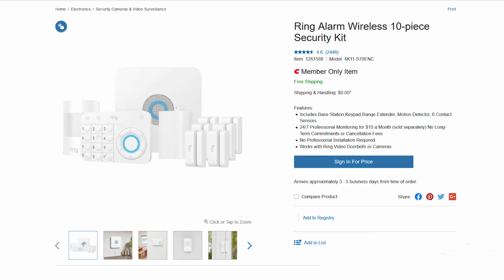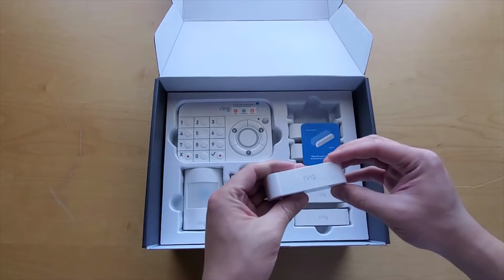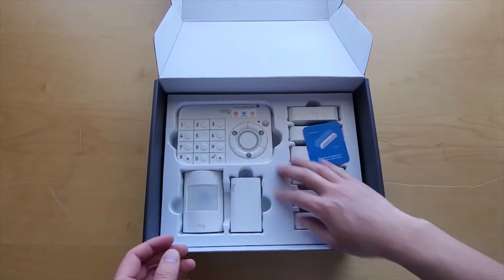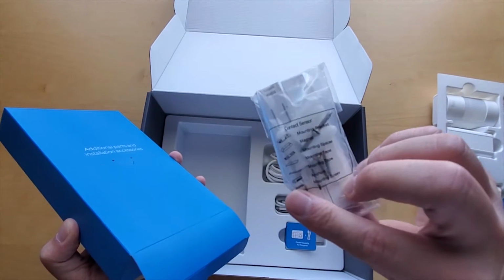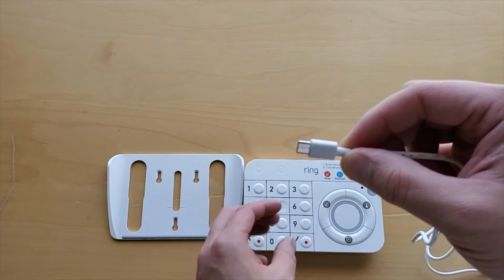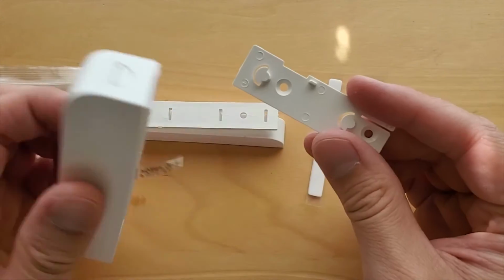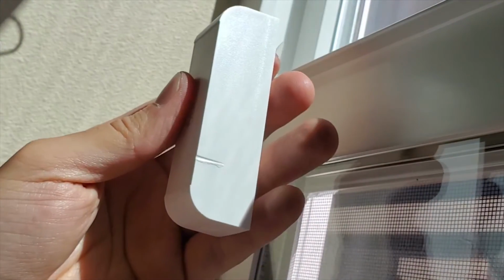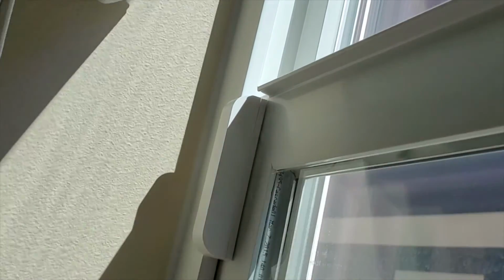Ring Alarm Wireless Security System (1st Gen) Unboxing and Setup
First Video!  Give me your feedback in the comments below.  This Ring Alarm Kit has the most pieces!

Amazon only has the 5 piece 1st gen or the 8 piece 2nd gen kits.  I think this kit from Costco is the best all around.

Just starting my channel, please